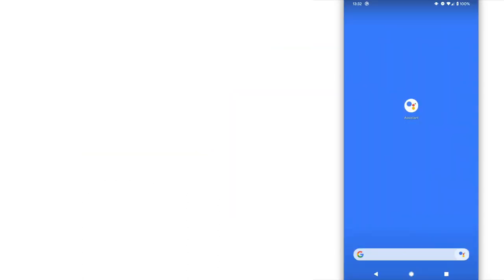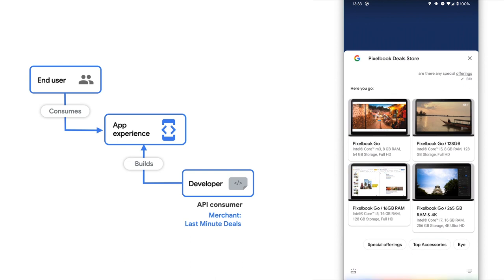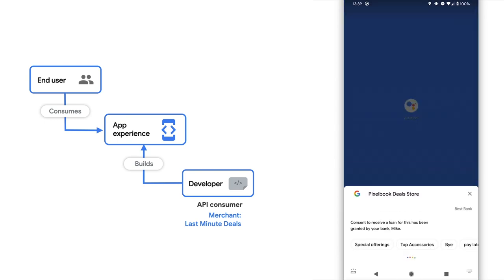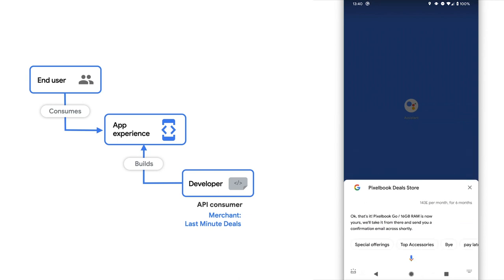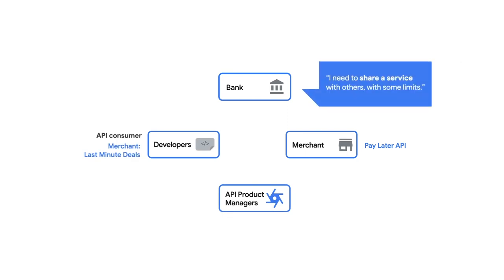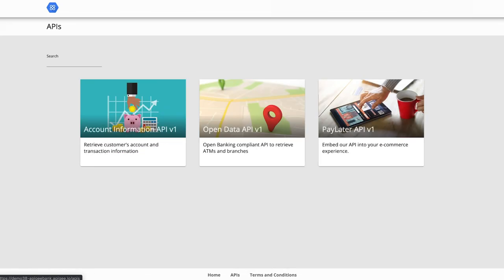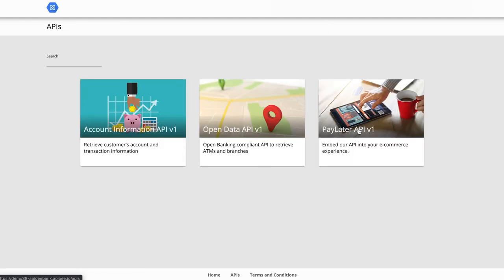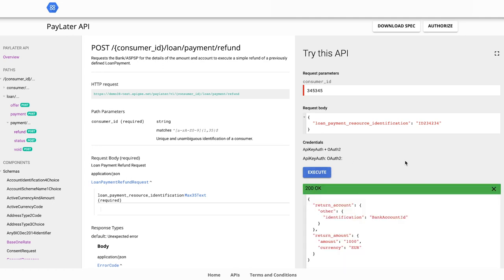Open banking, powered by Apigee API management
Open banking is a great way to provide customers with increased financial transparency by accelerating the interoperability between banks and consumer applications. In this video, we’ll demo Google Cloud’s Apigee API Management solution, and how it can accelerate support compliance, create connected customer experiences, and launch new products with full-lifecycle API management. Watch how financial institutions can reach new customers and unlock new revenue streams with Apigee API Management.

Product: Apigee;  fullname: Roger Martinez;